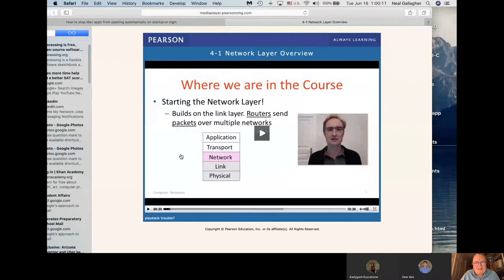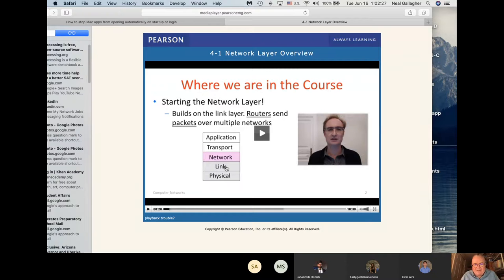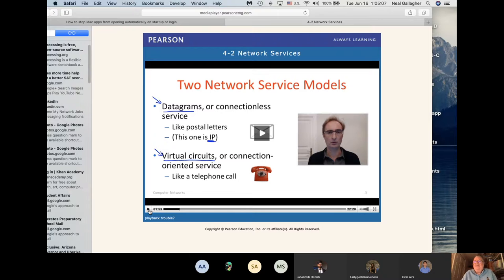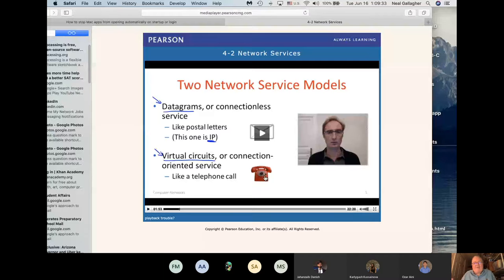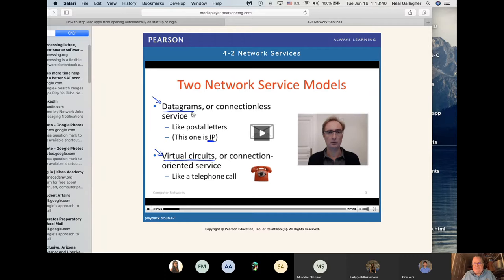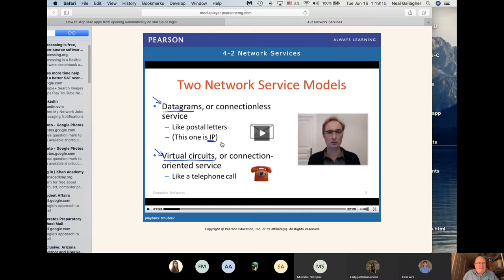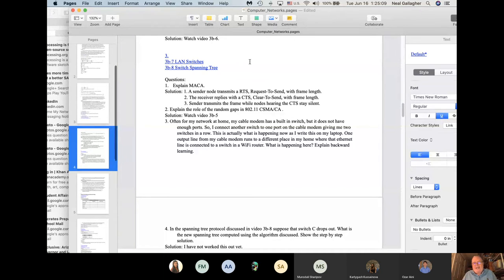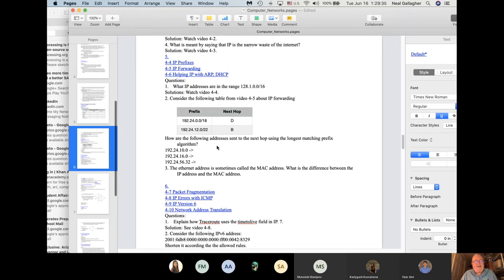ComputerNetworksClass for June 16, 2020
We begin the discussion of the Network Layer in the Internet